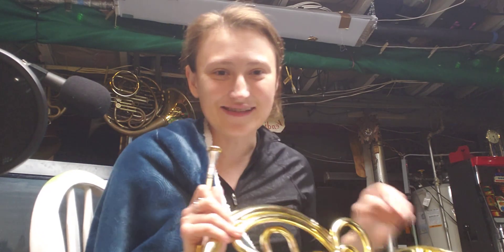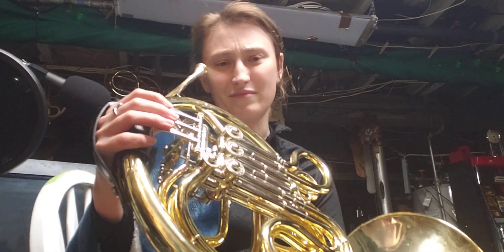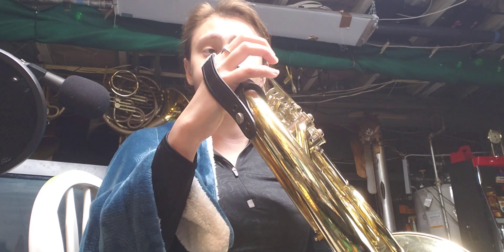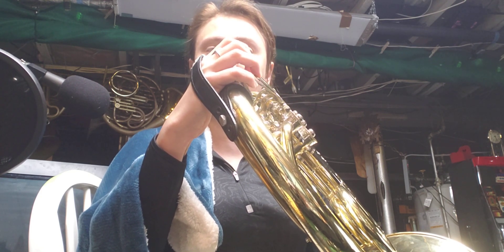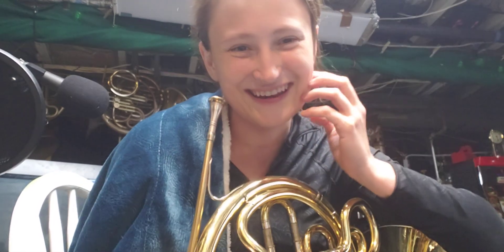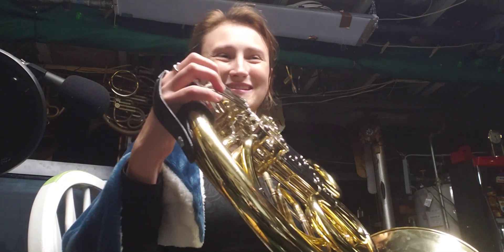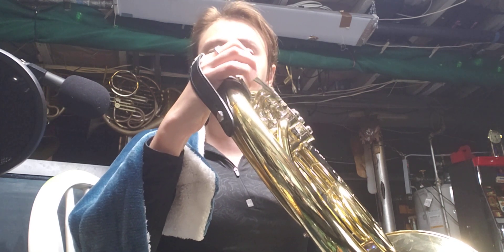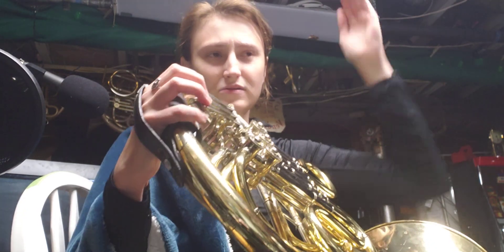Steph Smith's French Horn Snapback Day 41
Let me know if you have any other practice techniques I should include!

Need help with articulation?

Happy practicing